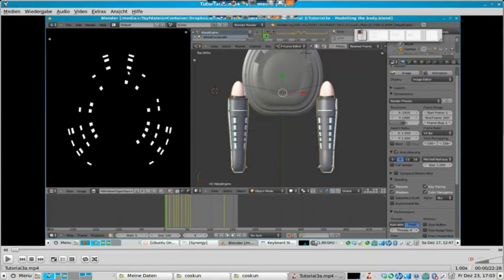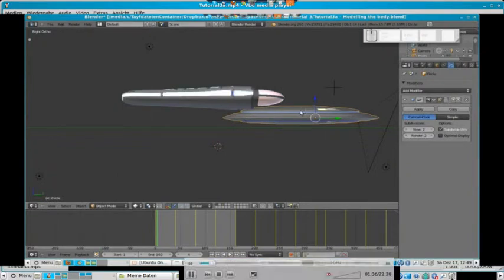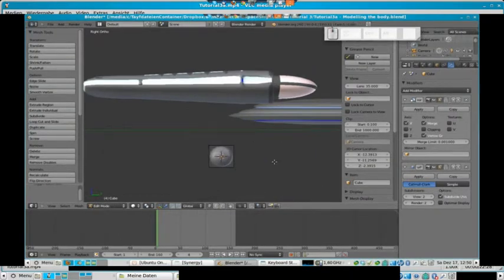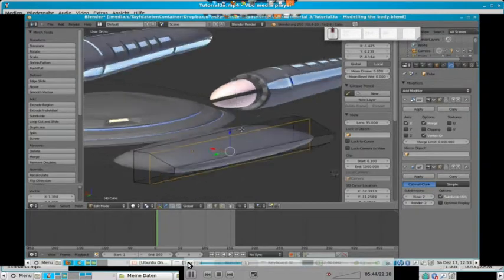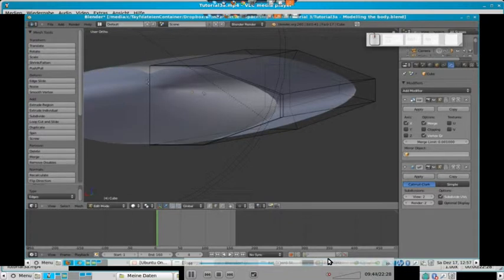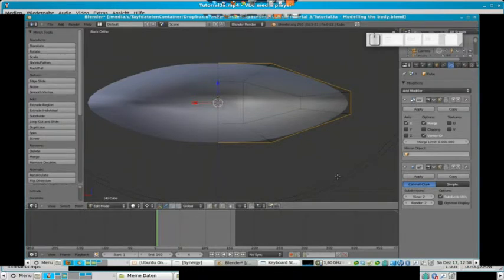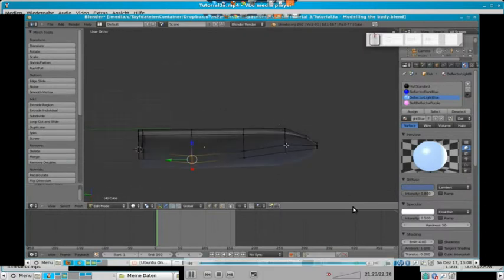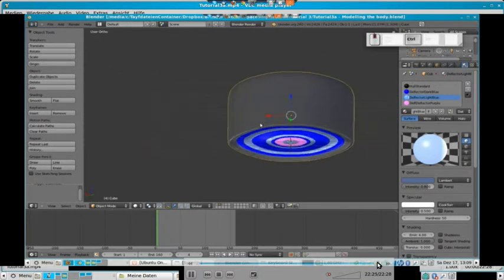Large Blender 2.6 Tutorial 3a - Modelling a Galaxy class similar body.mp4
This is part 3a of my tutorial to model a Star Trek based Spaceship with blender 2.5/2.6.

The audio of the original video was out of sync, for this reason the audio here is post-added. If this part is more difficult to understand, please ask in the comments below and I will try to help you as soon as possible.

Happy Christmas!